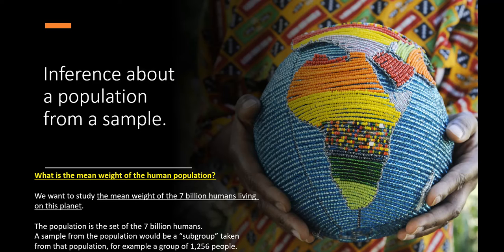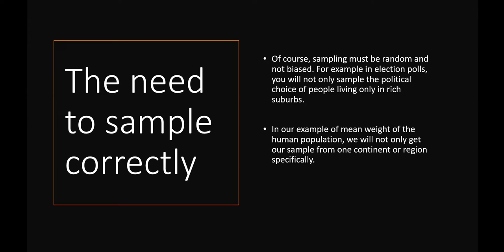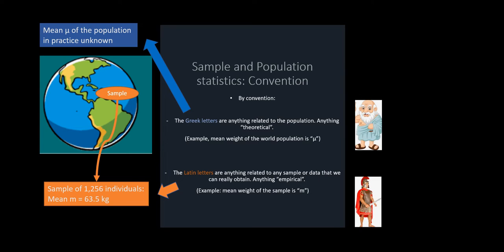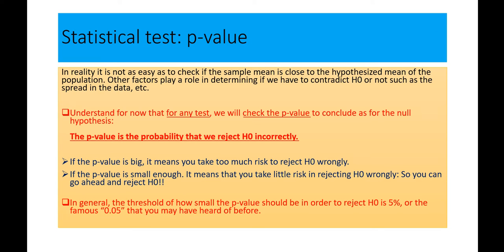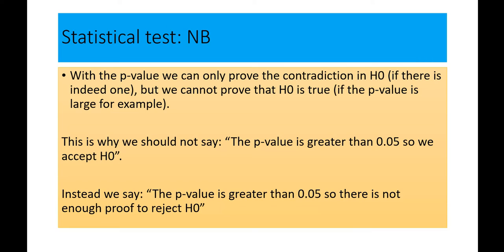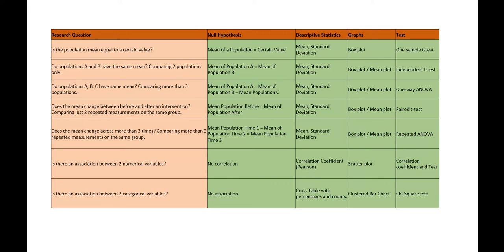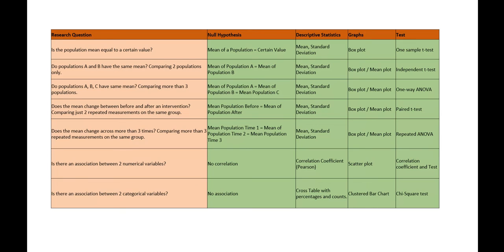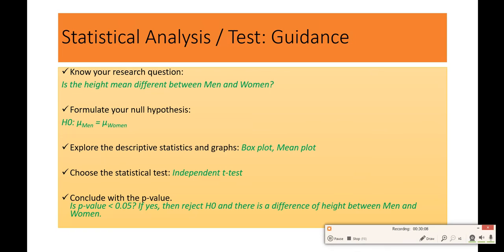0.3. P-VALUE and STATISTICAL TEST